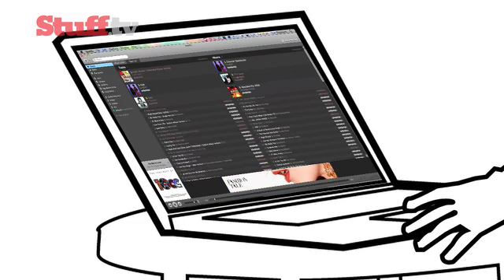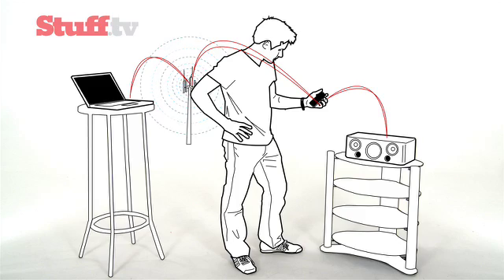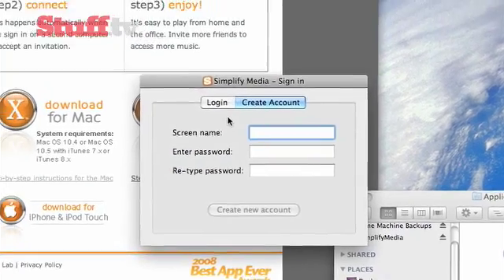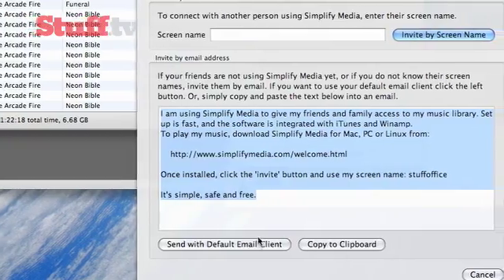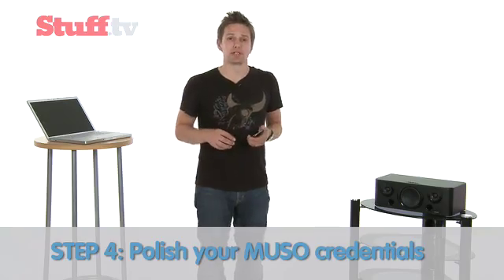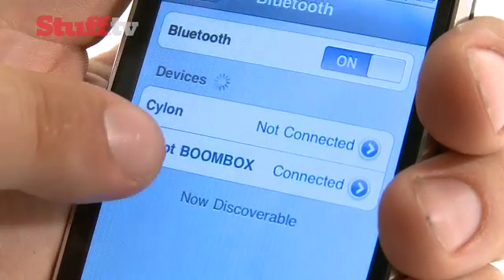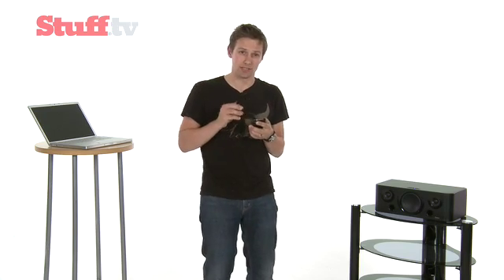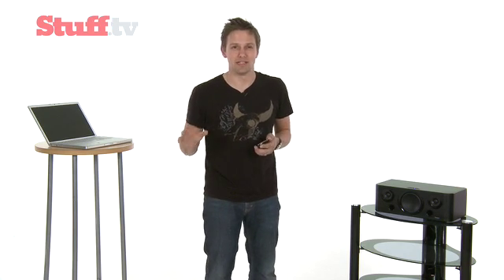HOW TO Create your own Spotify Killer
Stuff.tv shows you step-by-step how to access music from your home PC form anywhere in the world.